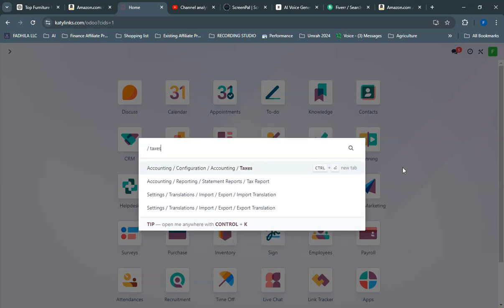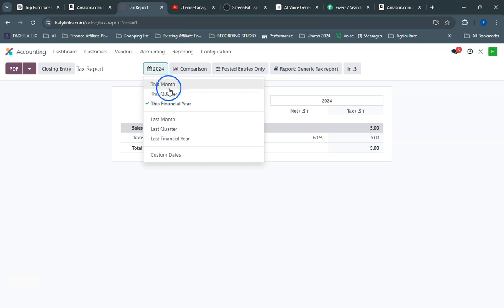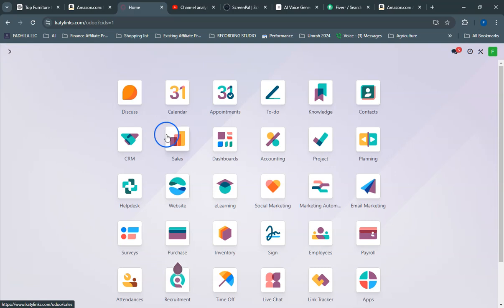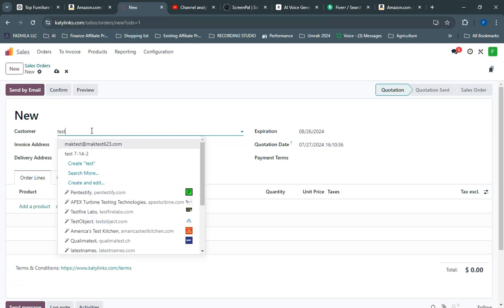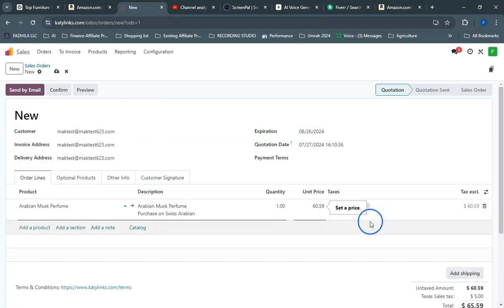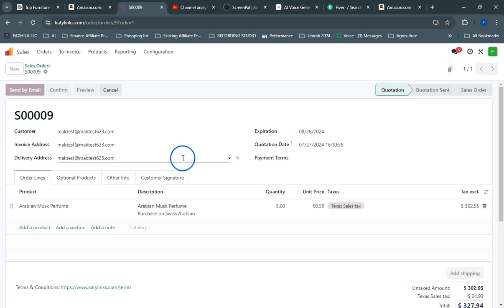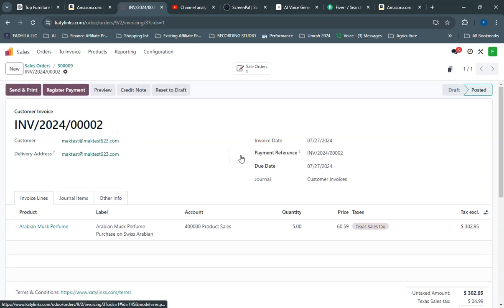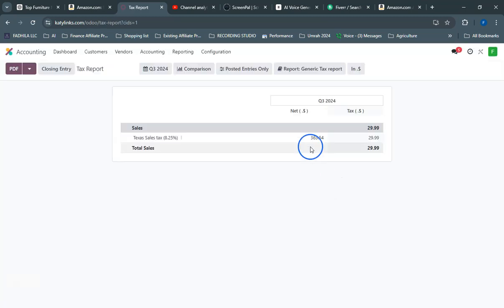How to Create a Sales Tax Report for Texas in Odoo | Odoo Tutorial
Welcome to this Odoo tutorial by atbcpa.com In this video, we will guide you through the process of creating a sales tax report for Texas in Odoo. We will also create an invoice to demonstrate the effect on the sales tax report. Perfect for businesses operating in Texas looking to manage their sales tax efficiently using Odoo.

At atbcpa.com, based in Katy, TX, we specialize in Odoo implementation and optimization, as well as a range of other business services.

Steps Covered:

Create a Sales Tax Report for Texas
Create an Invoice to Show the Effect on the Sales Tax